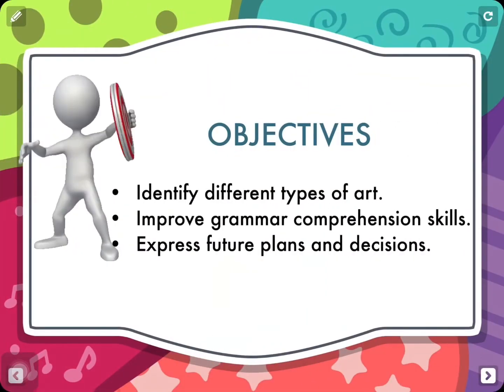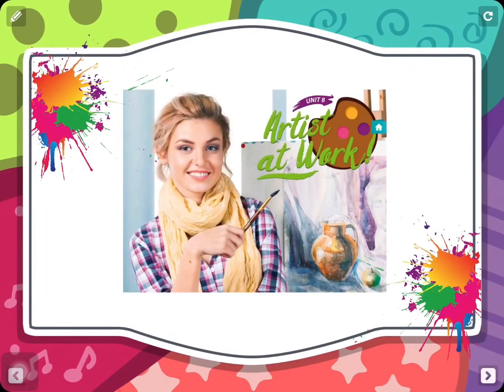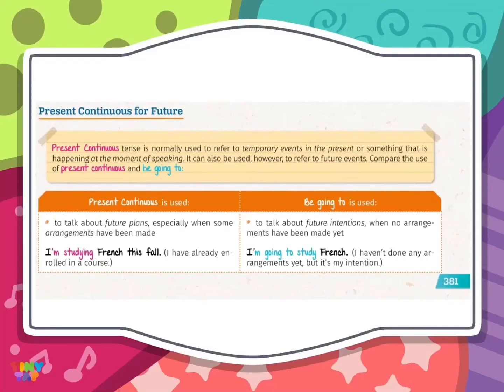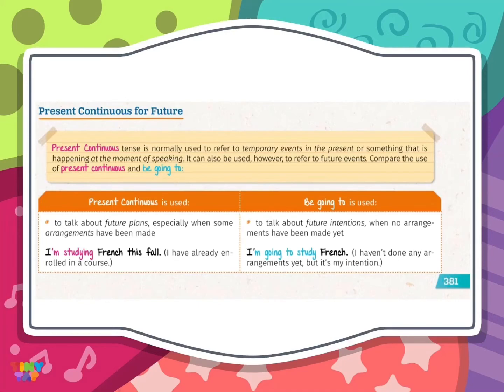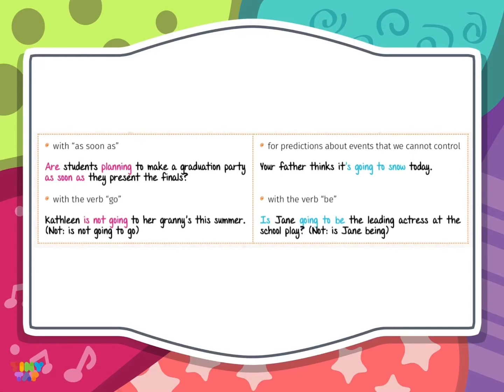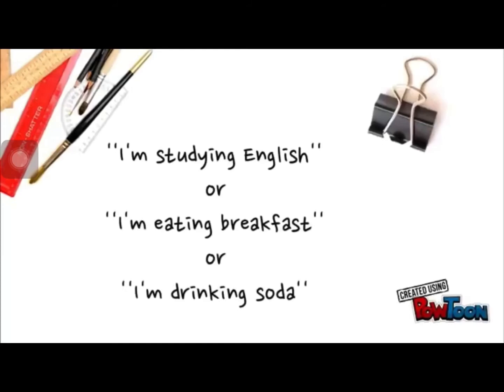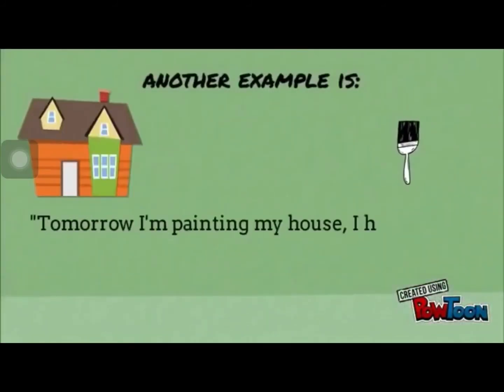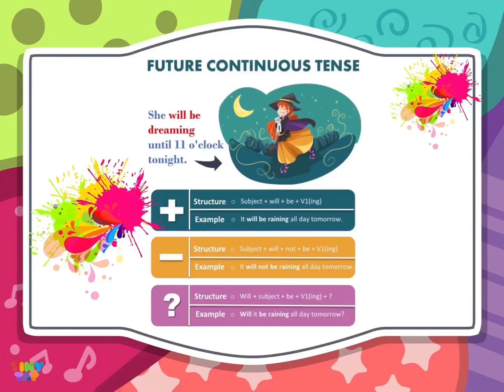E13 Present Continuous for the Future